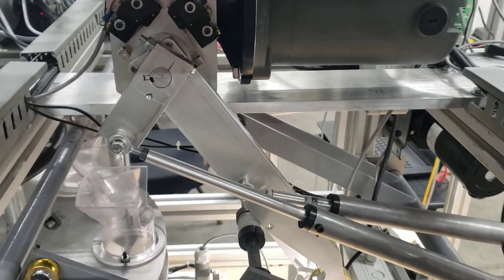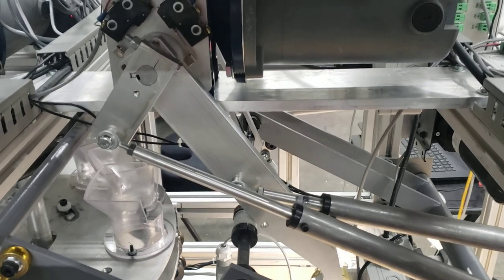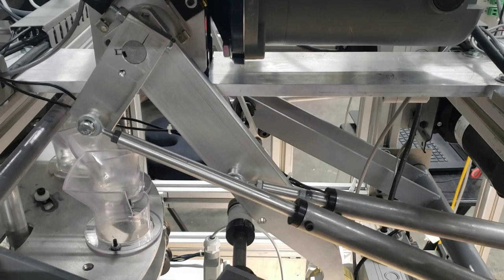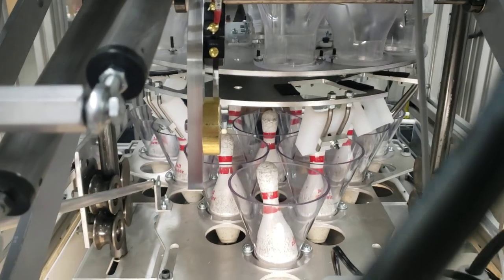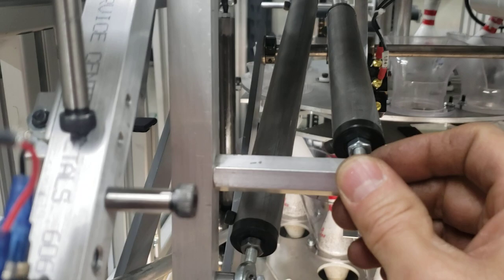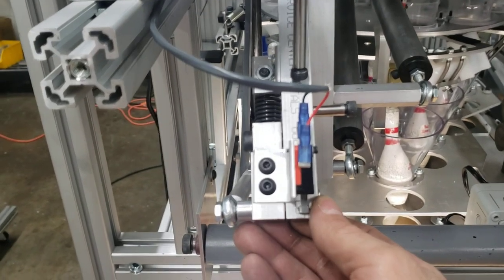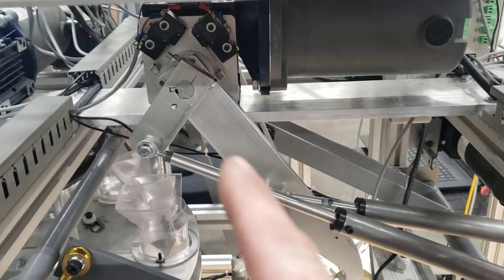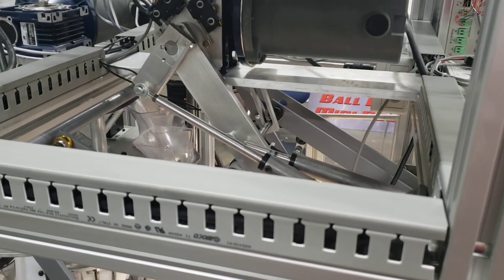New secret part function reveal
In this video I show what the new secret part is that was mentioned in a previous video.